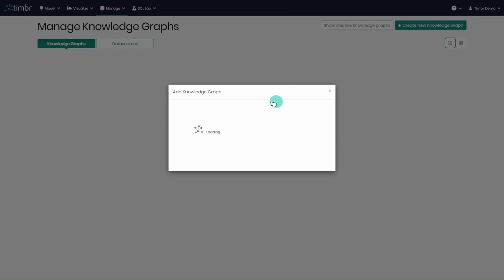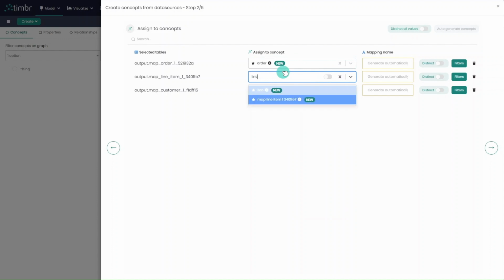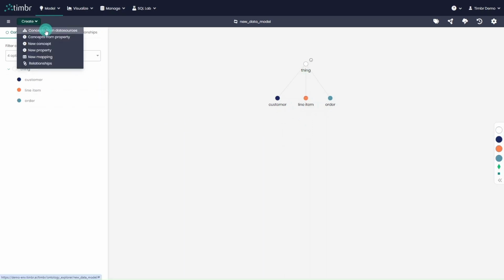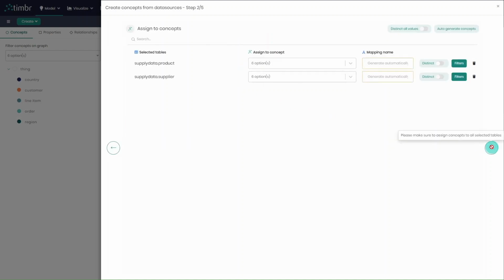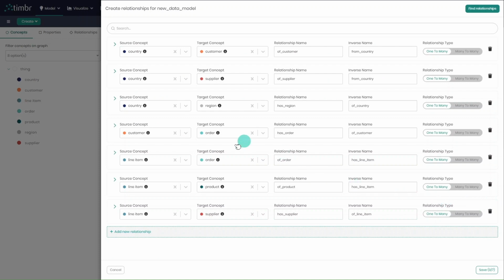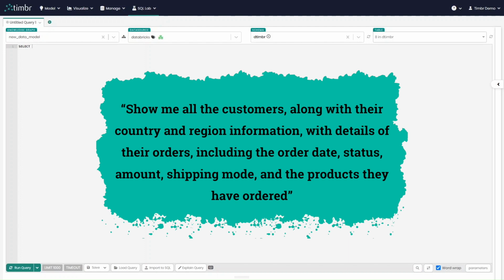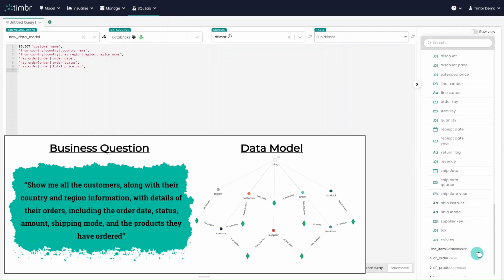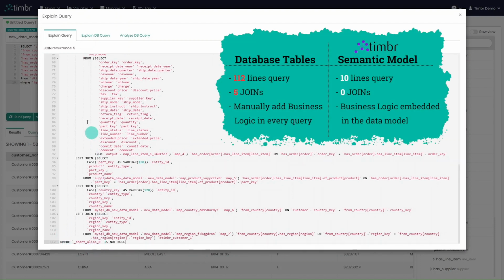From Integration to Insight in Under 10 Minutes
Timbr streamlines data integration of multiple data sources, leveraging the power of Semantic Relationships and virtualization to bypass the complexities of traditional ETL processes or manual modeling. This approach not only ensures that your data remains up-to-date and readily accessible but also significantly reduces query complexity.